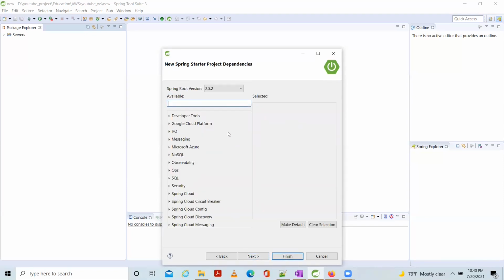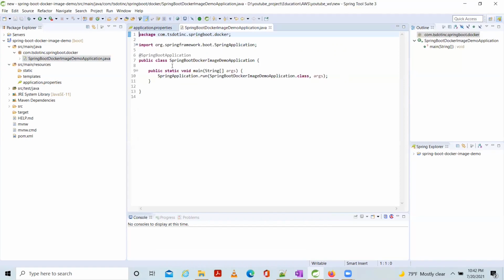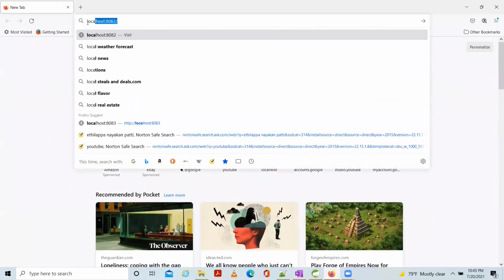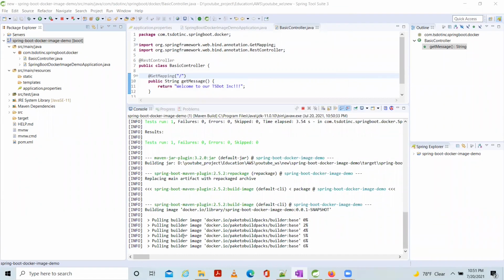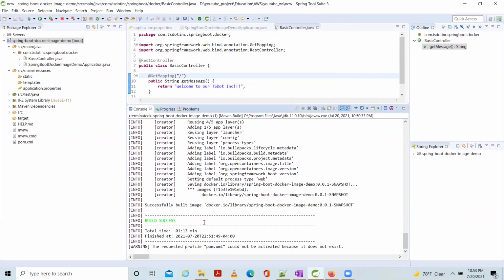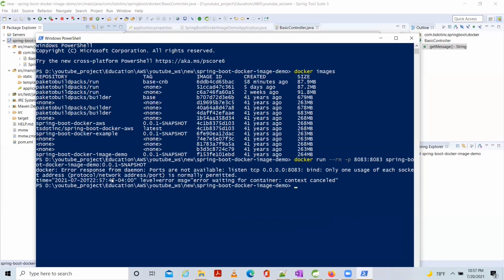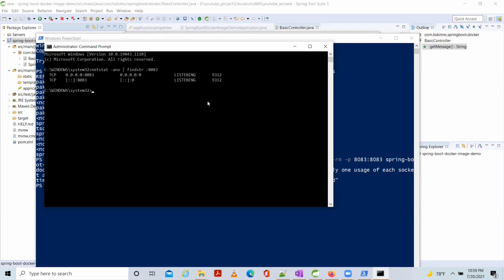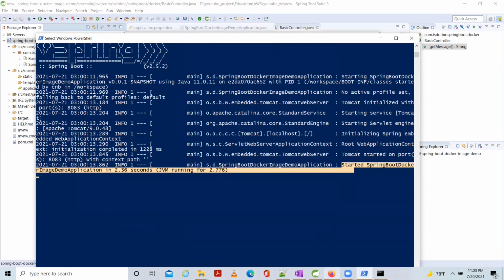No Dockerfile Needed: Dockerizing Spring Boot App and Socket Error Resolution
Explore a hassle-free method to build Docker images for Spring Boot applications, eliminating the need for a Dockerfile. Our comprehensive tutorial guides you through this streamlined process, ensuring a smoother and more efficient containerization experience. But that's not all!

In addition to Dockerizing your Spring Boot app, we delve into troubleshooting the prevalent 'Only One Usage of Each Socket' error. Uncover practical solutions and insights to resolve this common error, ensuring seamless operations for your applications.

Optimize your development workflow by learning this innovative approach to Dockerizing Spring Boot apps while gaining valuable expertise in tackling socket-related issues.

If you found this tutorial helpful, remember to subscribe to our channel for more insightful tech guides, like and share this video to help others facing similar challenges, and hit the notification bell to stay updated with our latest troubleshooting content!

Join us in this tutorial to revolutionize your containerization process and overcome the challenges of socket errors, empowering your software development journey.

If you're keen on simplifying Docker image creation and resolving common errors, this tutorial is tailored for you!